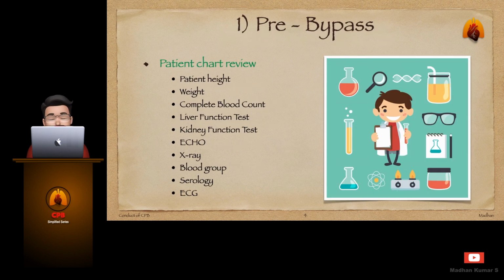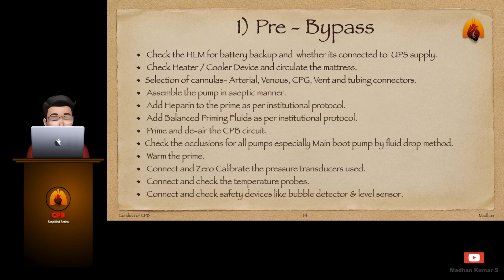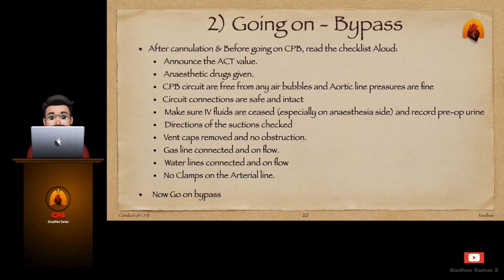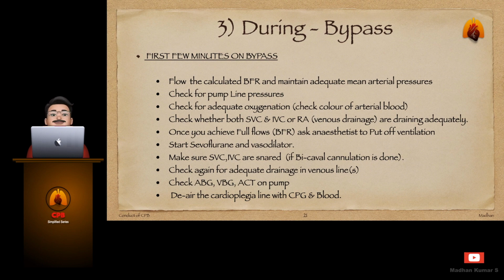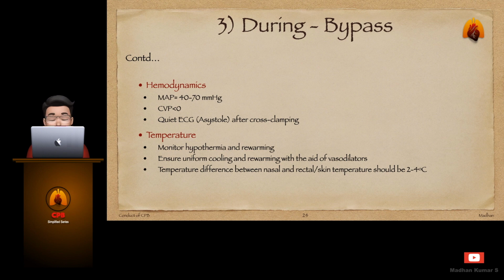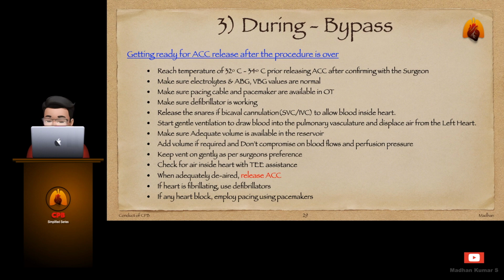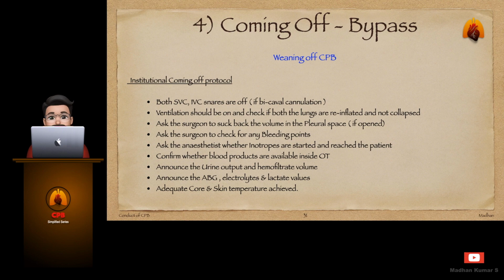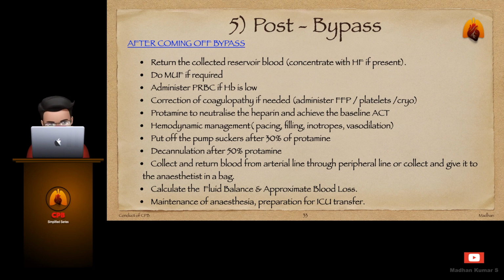Cardiopulmonary Bypass - Conduct of CPB | Perfusionist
This video provides information about Conduct of Cardiopulmonary Bypass during Cardiac Surgery.

This is part of the CPB - Simplified Video Series designed mainly for Student & Junior Perfusionists.